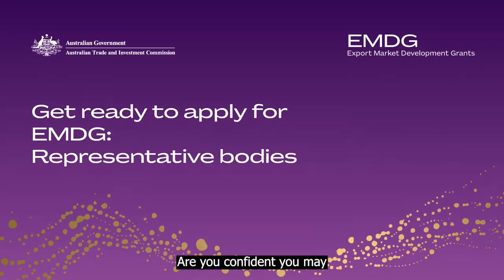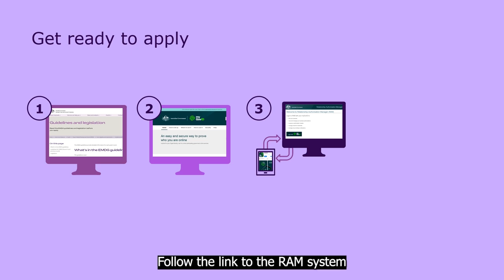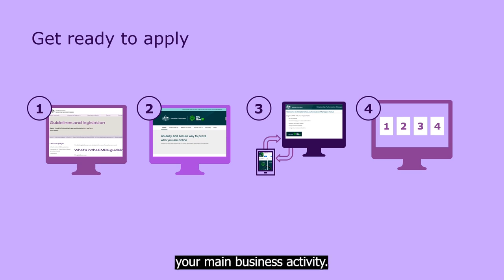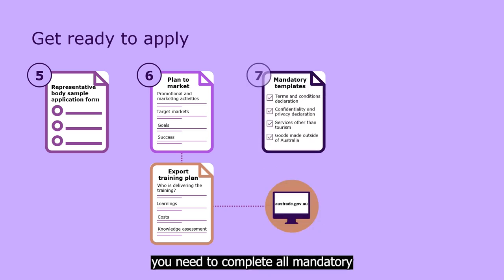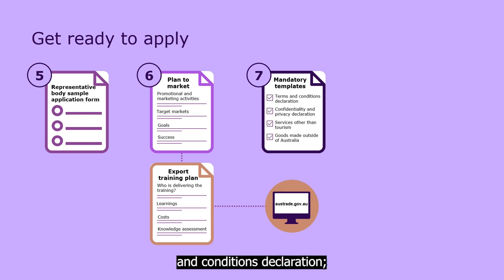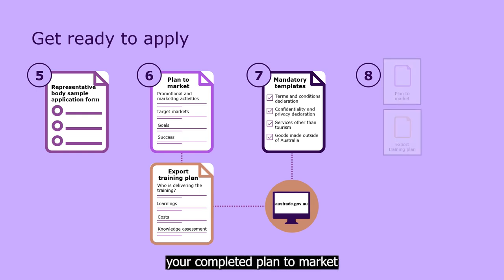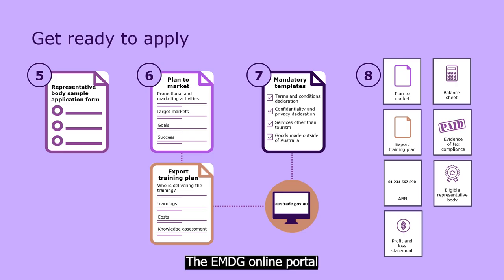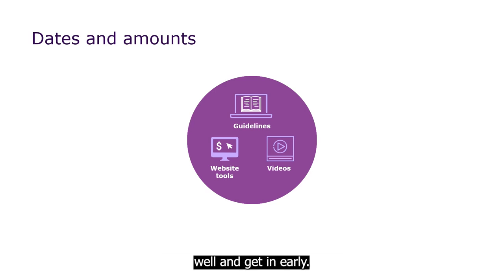GET READY TO APPLY FOR EMDG – REPRESENTATIVE BODIES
Are you confident you may be eligible for a representative body grant?
Watch this video to see what to do to get ready to apply.